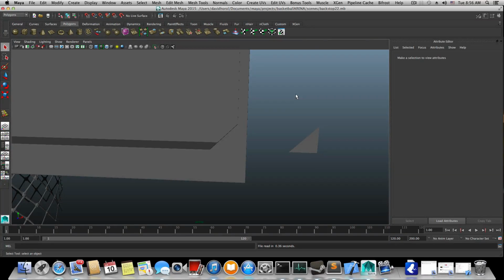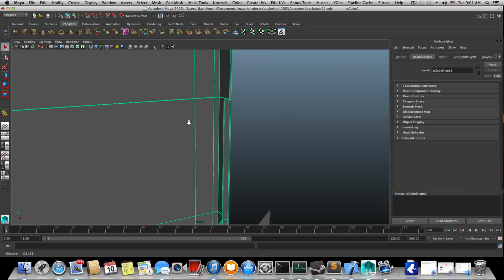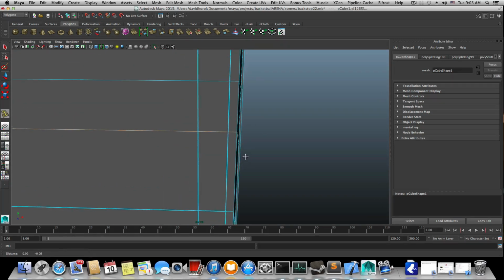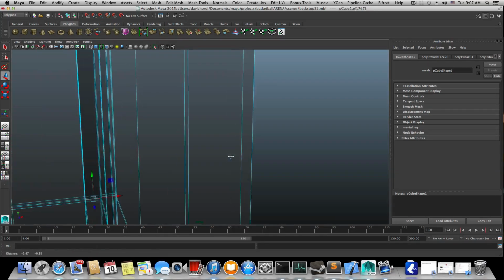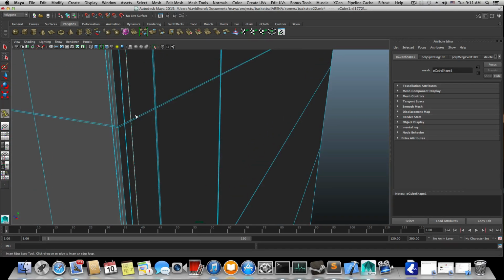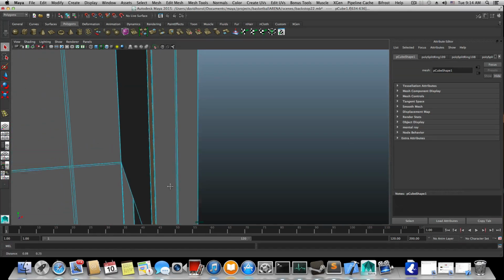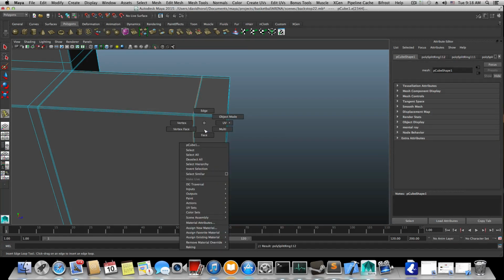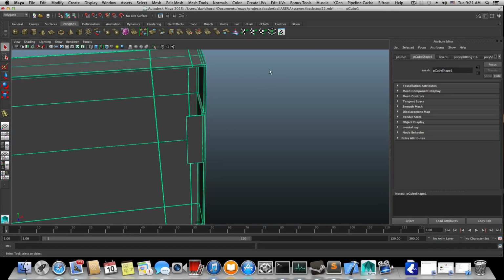Maya Modeling Tutorial-Modeling Basketball Arena Part 29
Continue with the backstop